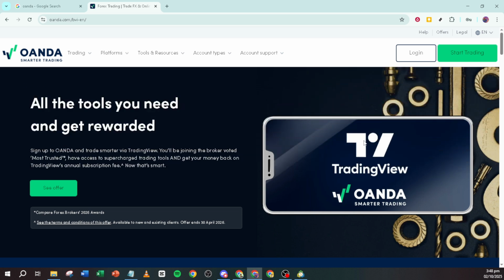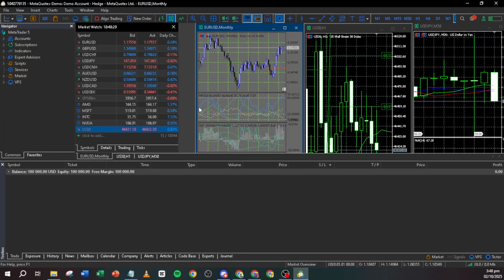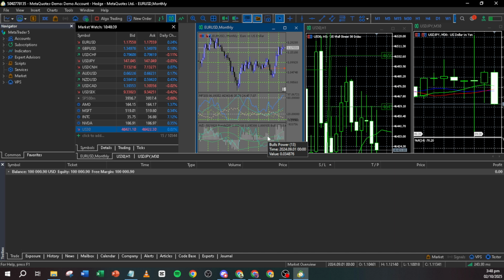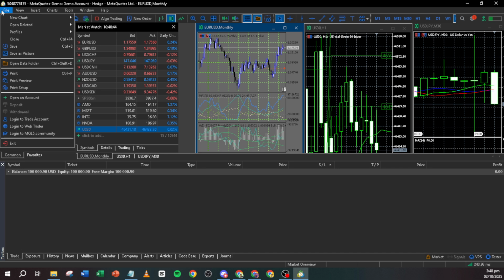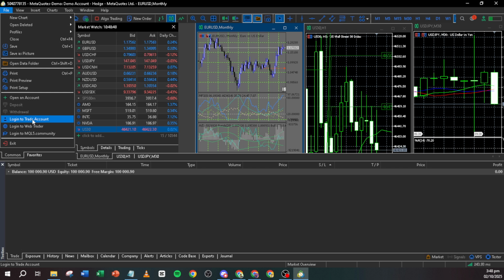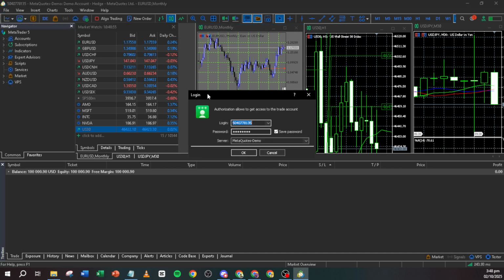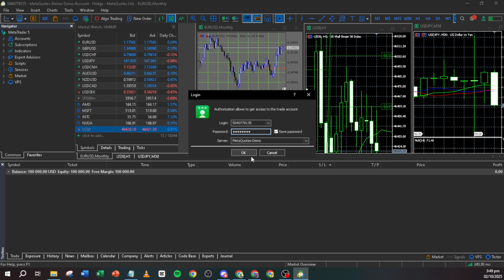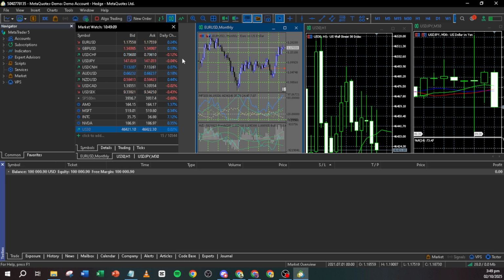How To Connect Oanda To Metatrader 5 [Quick Tutorial]